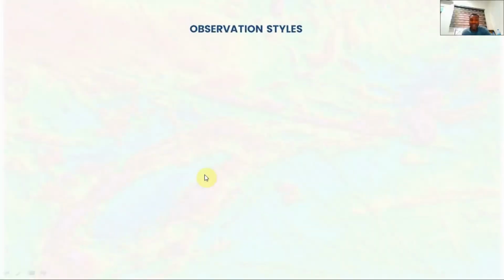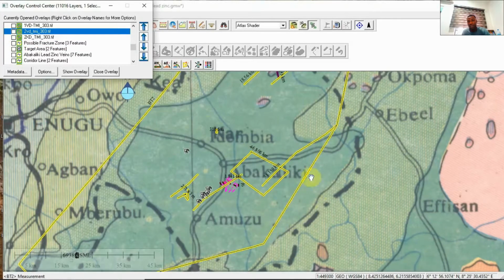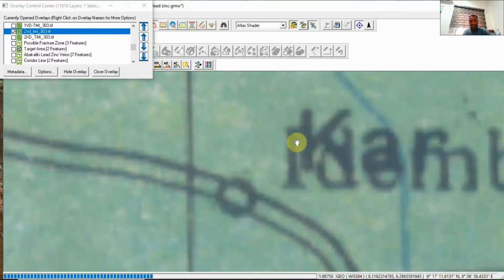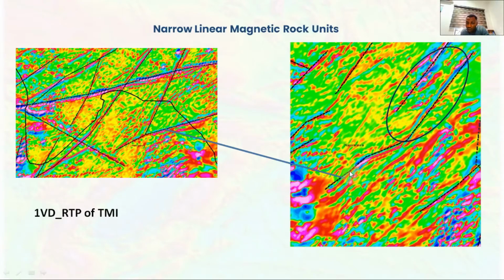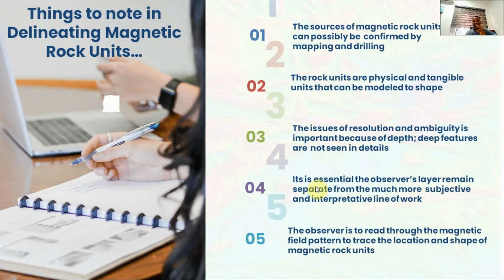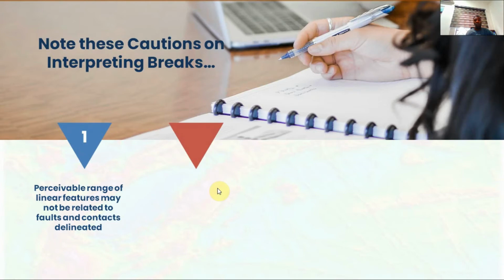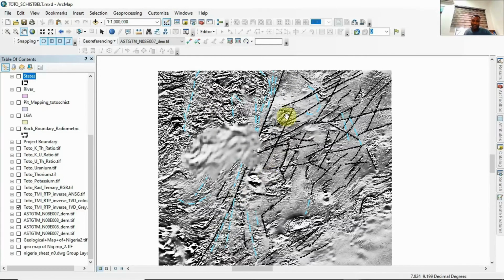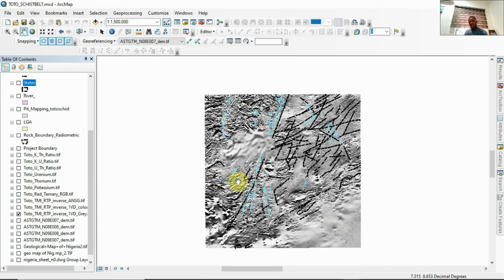MM22: An Observation Methodology in Aeromagnetic Data Interpretation PART2